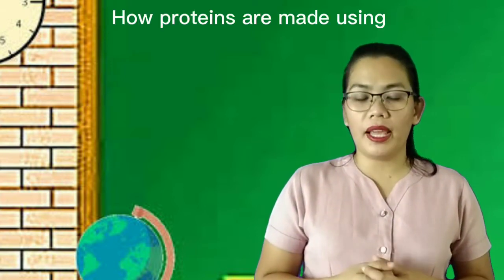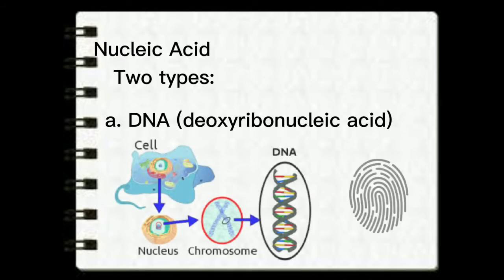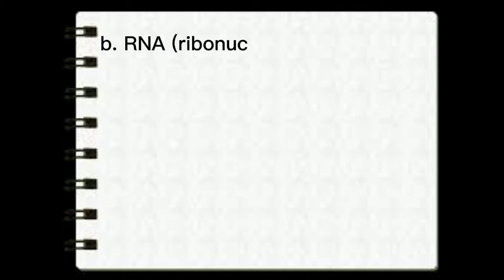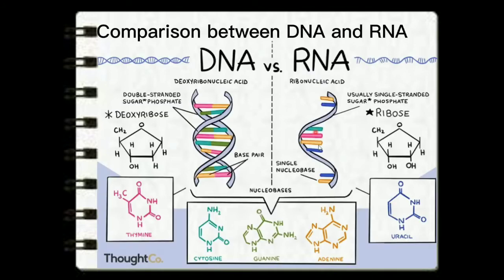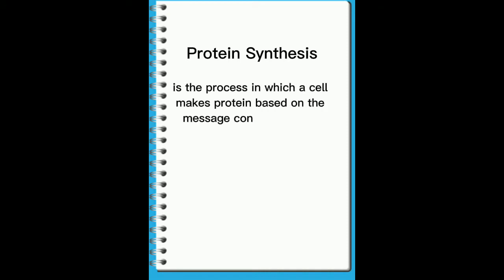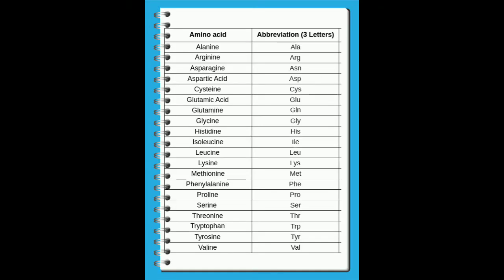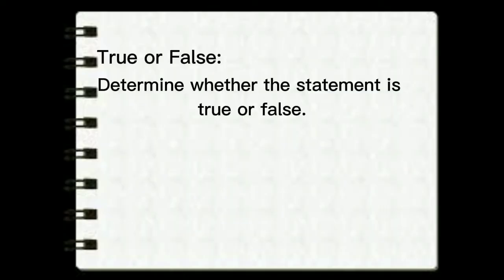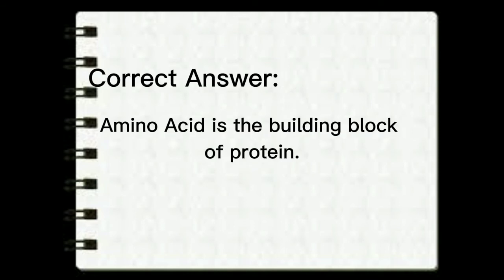Science 10 Q3.M4 Protein Synthesis